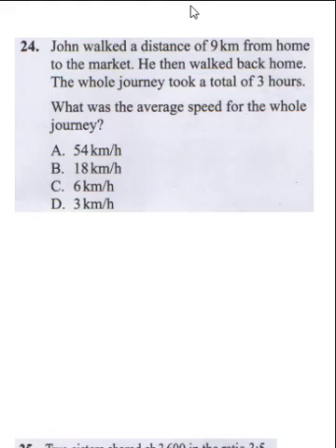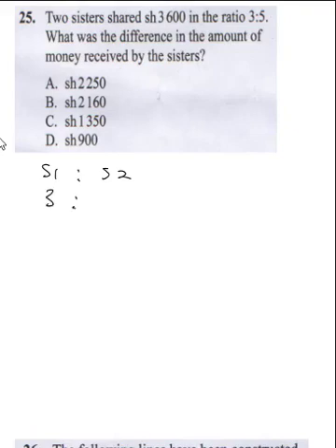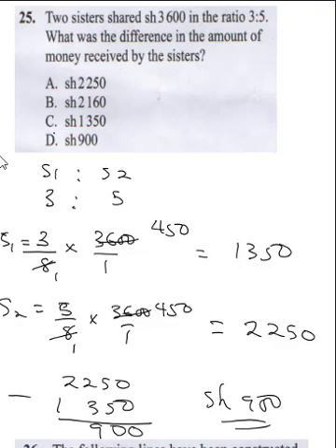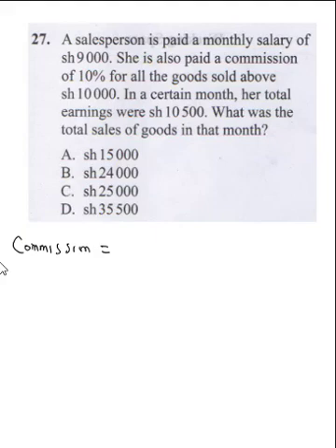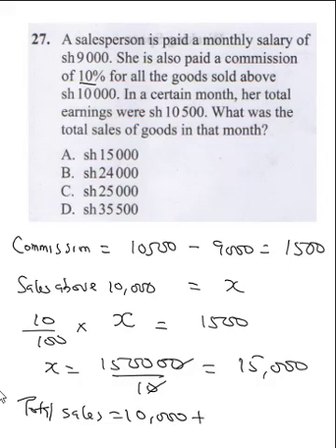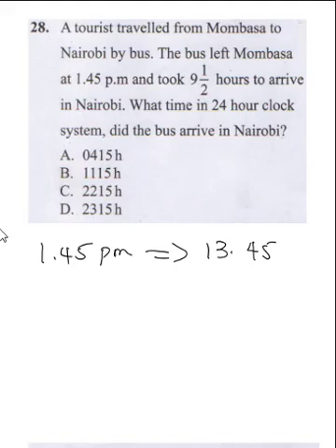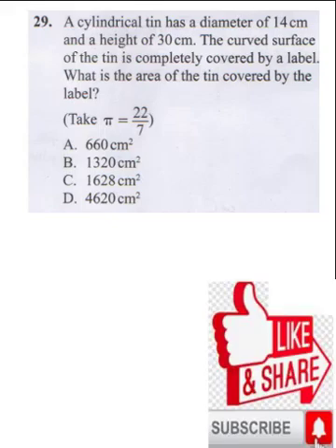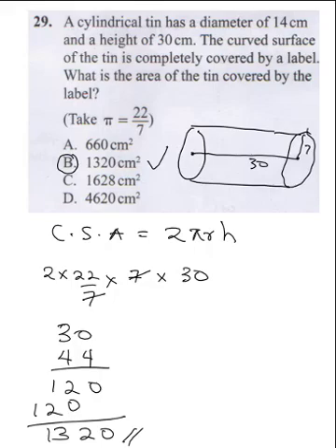KCPE 2023 MATHS PAPERS. KCPE 2022 MATHS REVISION PAST PAPERS AND ANSWERS 2023.KCPE PREDICTION Q24-29